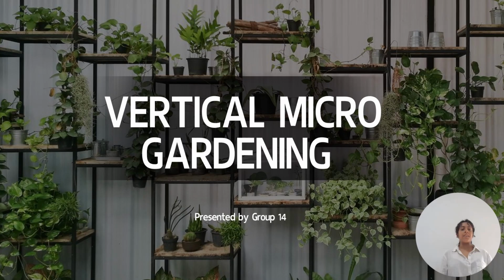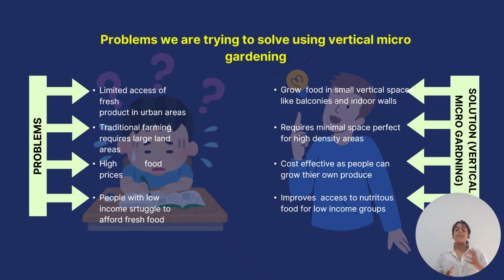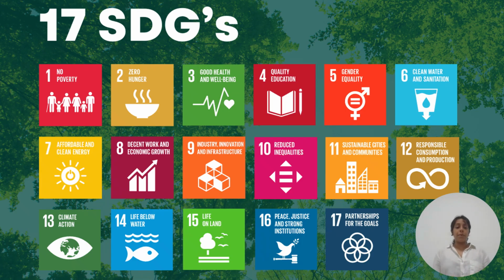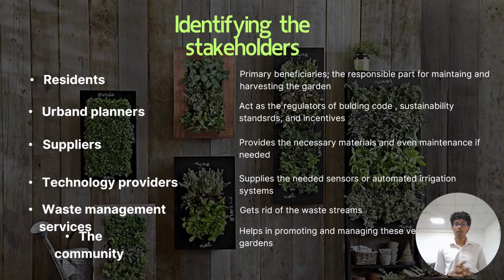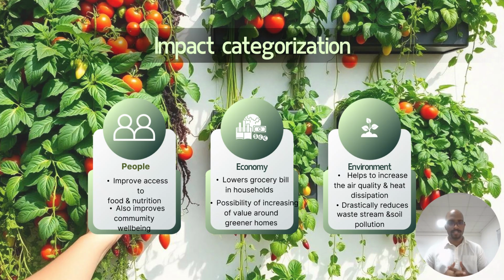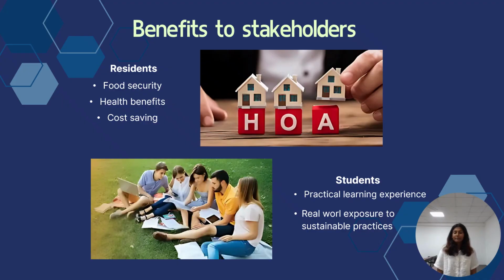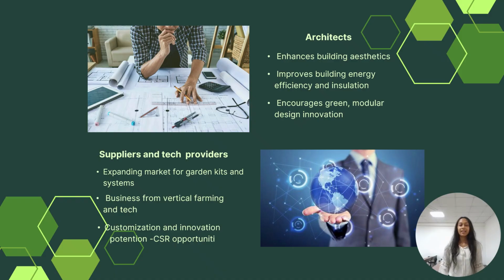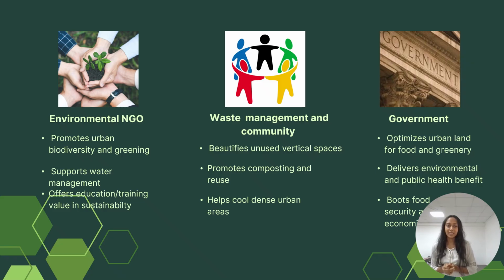Vertical Micro Gardening Group 14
Sustainable Engineering- Group 14

EN25300120- Edirisinghe E M A I S
EN25300123- Nelligahawaththa A S M R
EN25300124- Perera P S M
EN25300128- Dickwella D P N P
EN25300129- Rupasinghe M S N